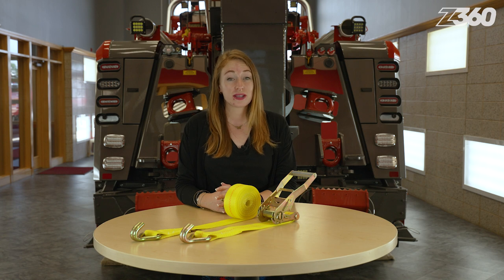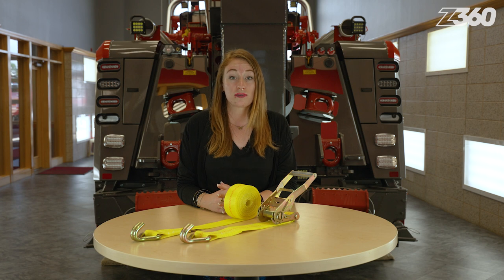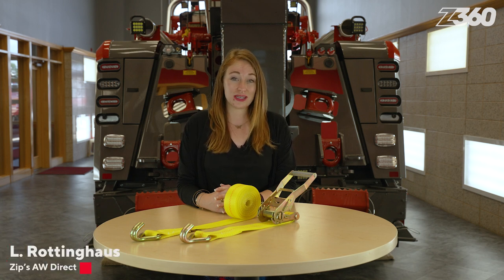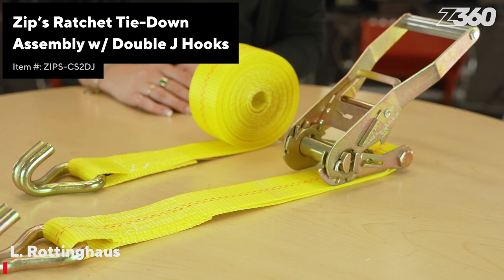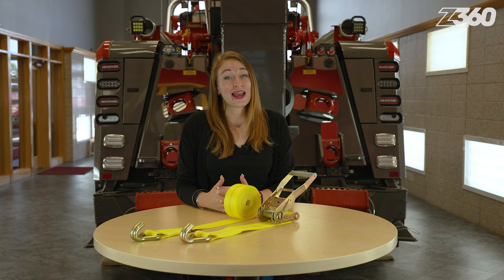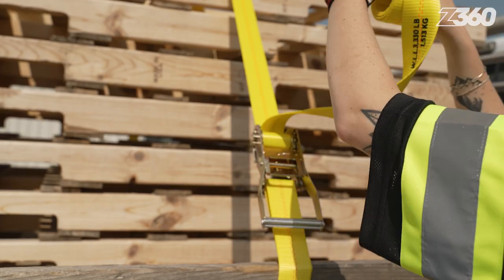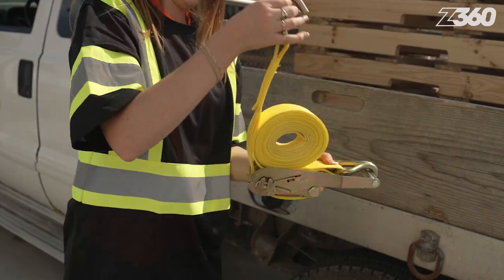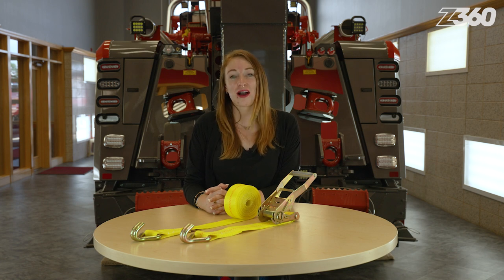How to Use a Ratchet Strap - Threading, Releasing & More | Zip's 360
You've found the right ratchet strap for your load. Now make sure you install it the right way. In this Zip's 360 video, we walk you through the steps to properly thread your strap and tighten down your ratchet to firmly secure your load. Remember, to ensure safe hauling, do not exceed the Working Load Limit stamped on the webbing.

Not sure which ratchet strap is right for you?